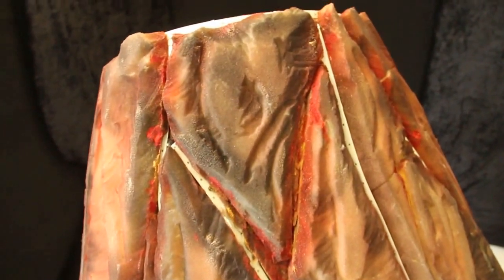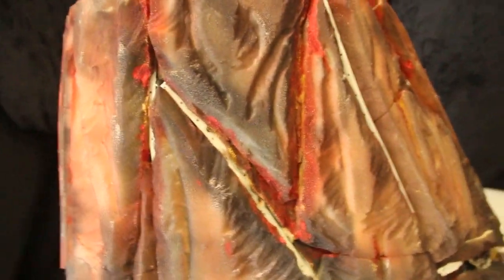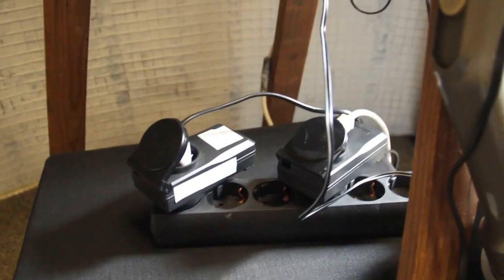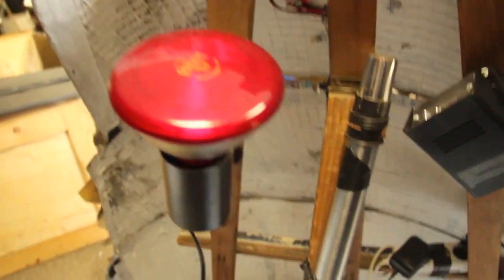How To Make A Large Volcano - The Tiki Kings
TŌ, savage leader of The Tiki Kings band, shows you how to construct a 60 inch foam volcano that will light up the sky while belching smoke so your neighboring tribes know who's boss.

What You Need:
chicken wire
paper mache
Gesso
glue
wire cutters
foam sheets
razor blades
paint
support frame (painting easel)
smoke machine
tubing/pipe
remote power switches
free time